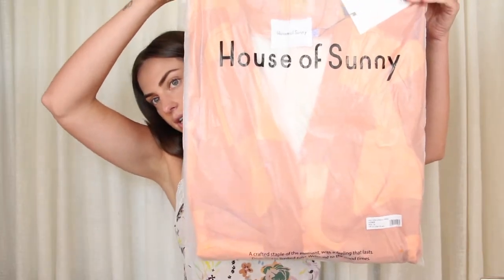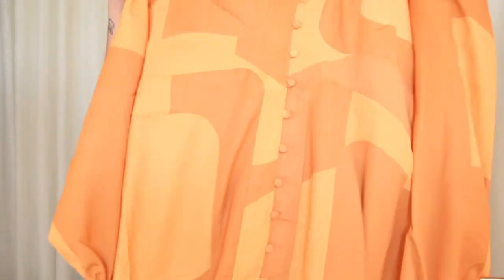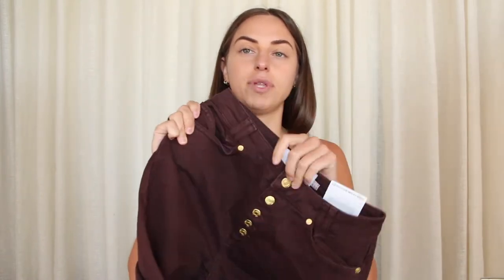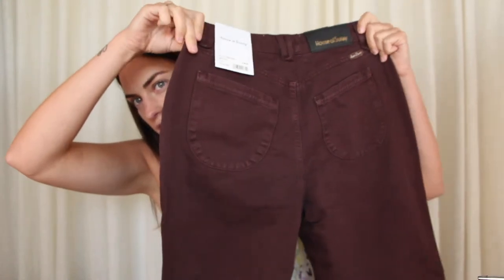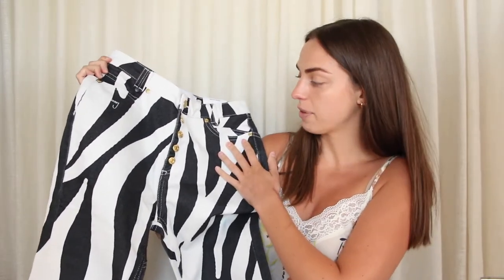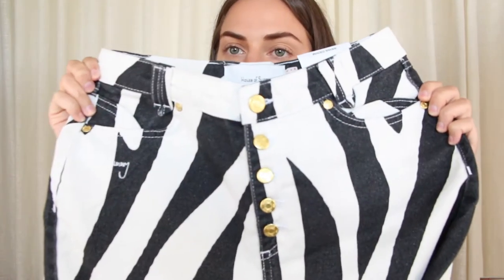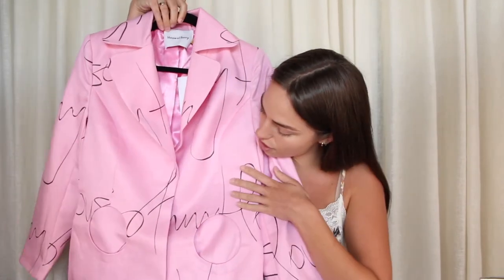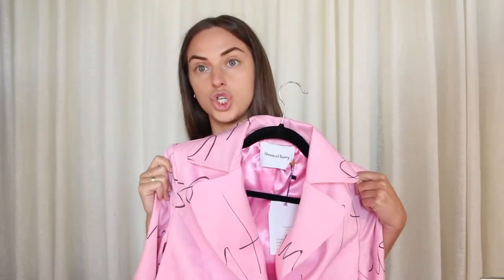SUSTAINABLE FASHION UNBOXING & TRY ON | house of sunny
HELLO everyone! All these items are live on the site, so go shop them before they're all sold out! Hope you enjoyed this video and don't hesitate to reach out with any questions!

As promised here's everything in the video linked for your viewing pleasure, including the top I'm wearing!